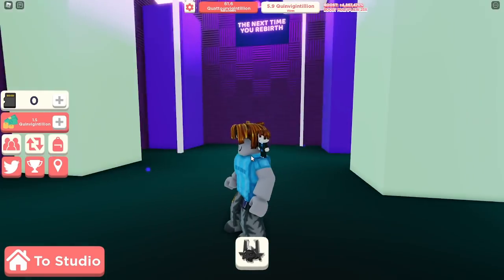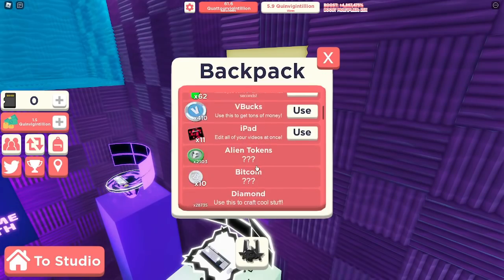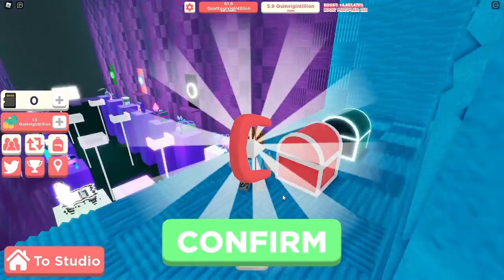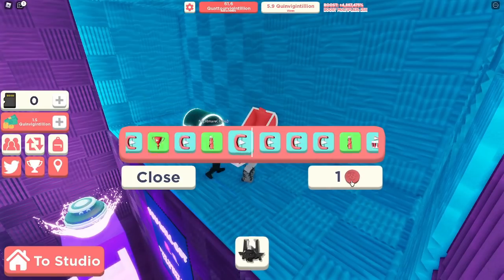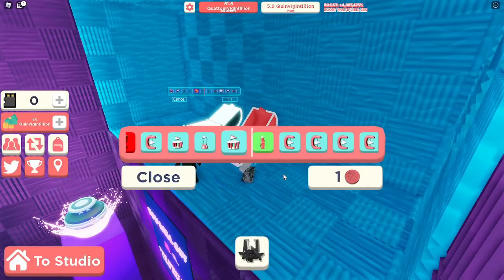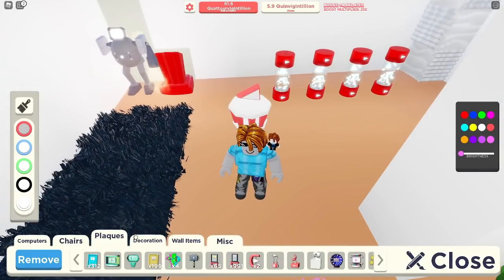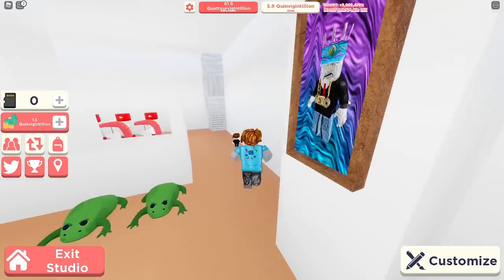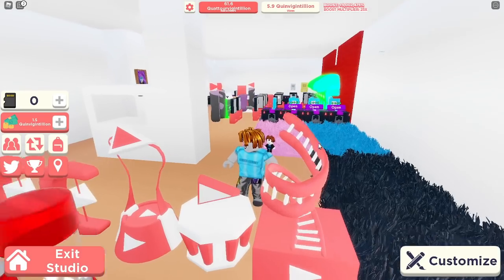I GOT THE NEWEST 100K BOOST PLAQUE FROM THE BITCOIN CHEST IN YOUTUBE SIMULATOR!!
discord tag- JuniorGummy#8722